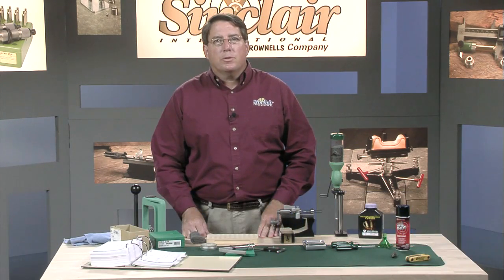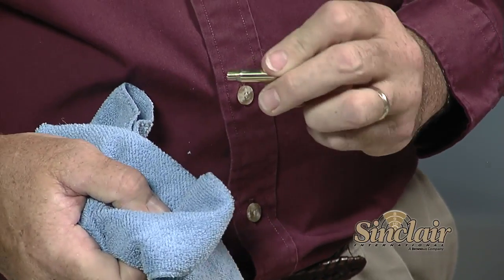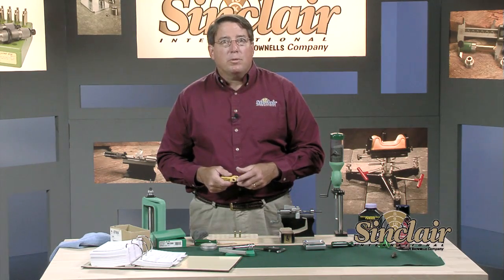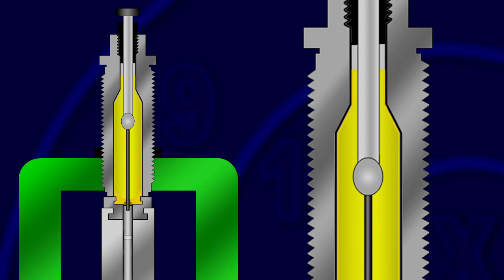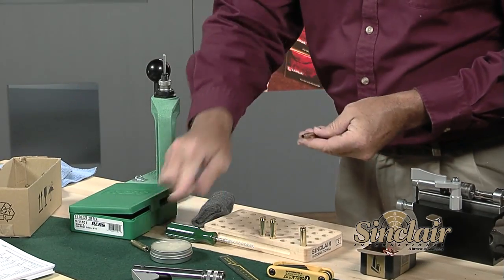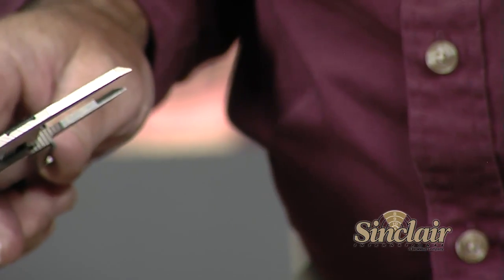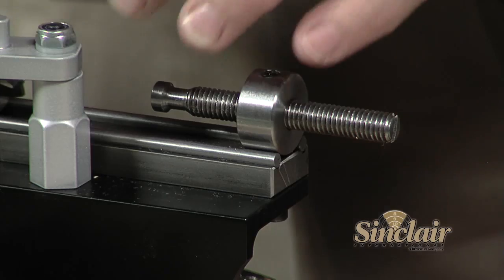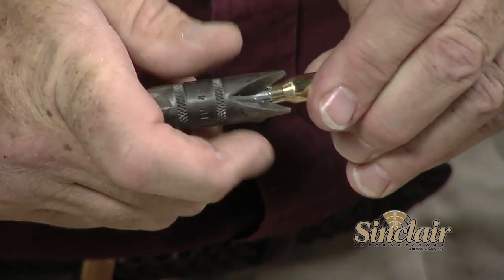Sinclair Reloading Series Part 6, Part 1: Loading a Bottle Neck Cartridge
A step-by-step demonstration of how to load a bottle neck cartridge (Part 1 9:34)

The Sinclair International Reloading Video Series is Hosted by Bill Gravatt, President of Sinclair International a Brownells Company.  This 8 part series answers all the questions that a new shooter will have when learning to reload metallic cartridges.  The topics covered are:
Introduction to Reloading
Safety
Components of the Metallic Cartridge
The Firing Sequence and Headspace
Tools
Reloading Bottle Neck Cartridges
Reloading Straight Wall Cartridges
Summary of Reloading & Frequently Asked Questions

Beyond instructions, each topic is fully covered so youll understand not only the how, but the why, behind each procedure. There are detailed animated illustrations that will show you whats happening inside the chamber when shooting, and inside the dies during each step of reloading. If youve ever thought about reloading for improved accuracy, to save money, or just a hobby, make sure you watch the Sinclair International Reloading series. With it, youll shortcut your learning, enjoy greater initial success and have an great appreciation the for this great hobby.